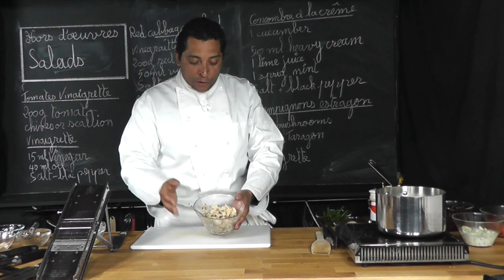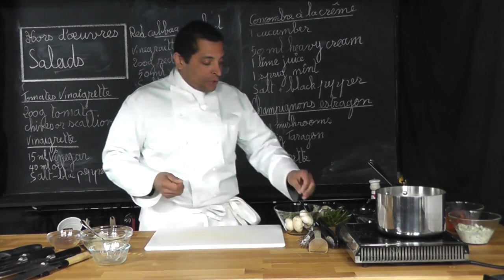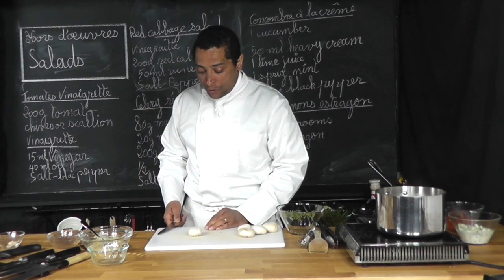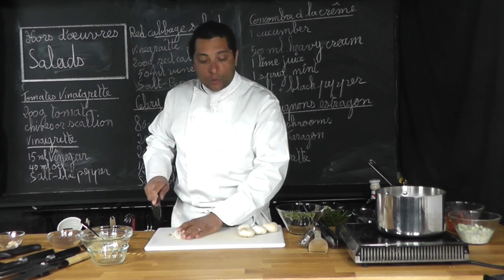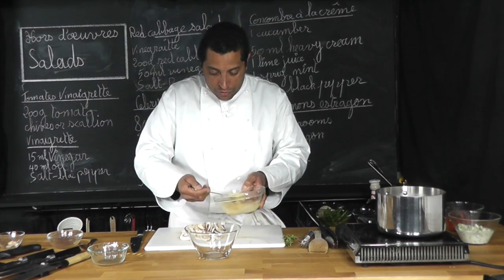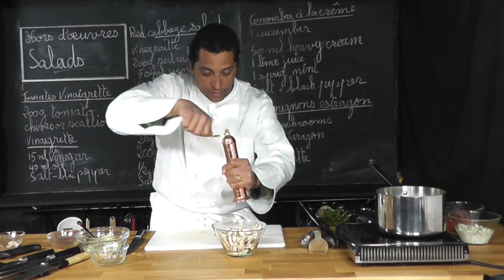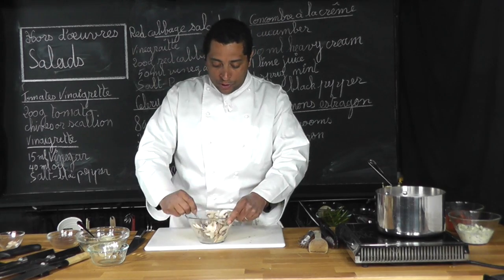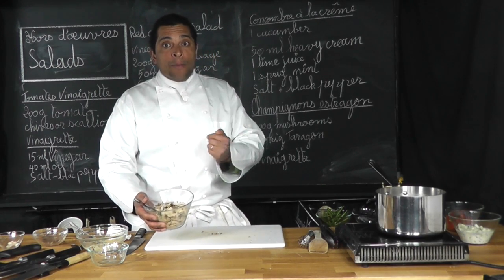Mushroom Salad - Raw Vegetable Salads - Online Cooking Classes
Assiette de Crudités - Mushroom Salad - Raw Vegetable Salads - Online Cooking Classes
During that class you will learn how to make a Assiette de crudités - It is a raw vegetable salad composed of tomato, cucumber, mushrooms, red cabbage and celery root. The class is divided into 6 part.
Part one Tomato Salad, part 2 cucumber salad, part 3 red cabbage salad, part 4, mushroom salad, part 5 celery root salad and part 6 is on mayonnaise and vinaigrettes.
Thank you for attending that cooking class-Please share and comment.
Chef Rogers

Culinary Classes
Online Cooking school
Free cooking classes
ICE
French Culinary Institute
International culinary center
CIA
Culinary institute of america